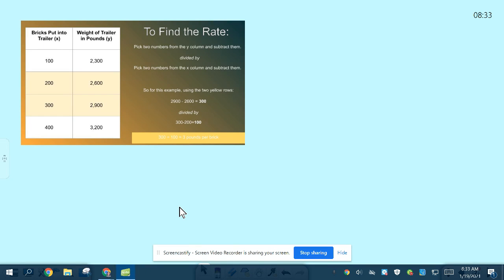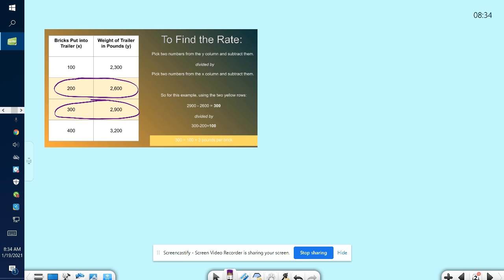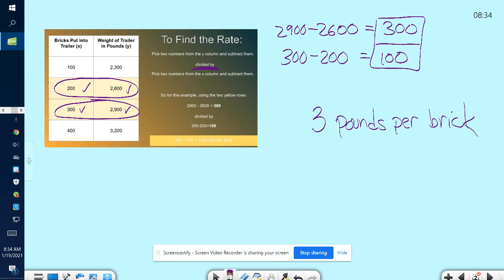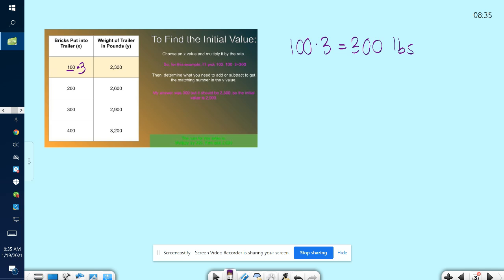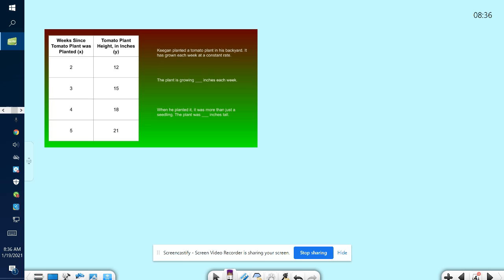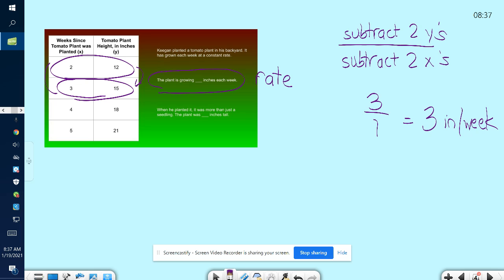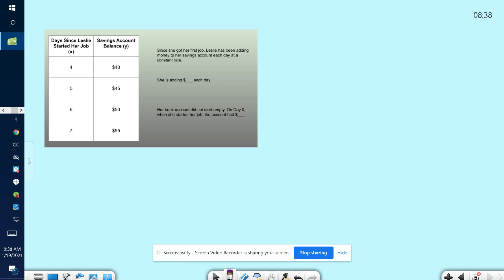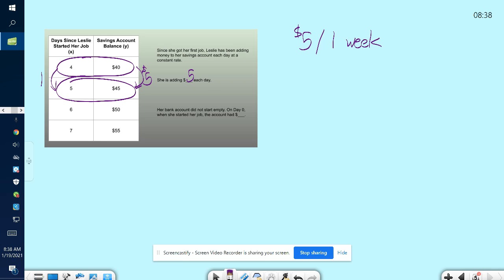Rate of Change and Initial Value